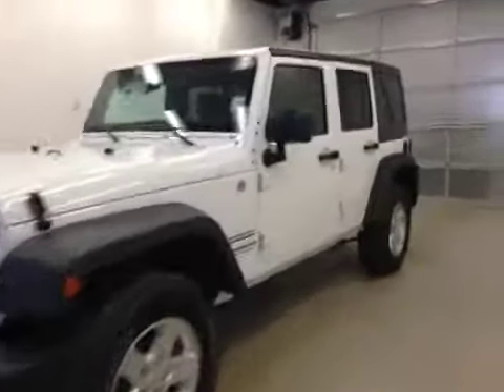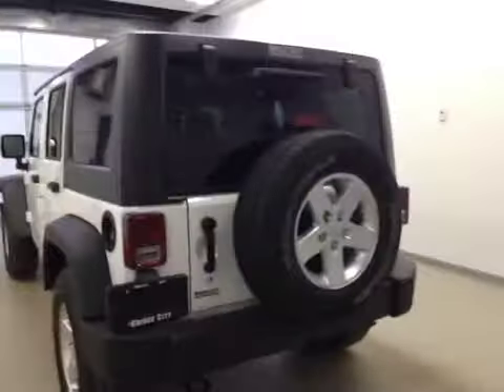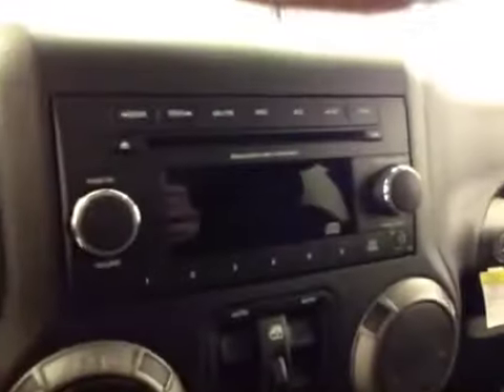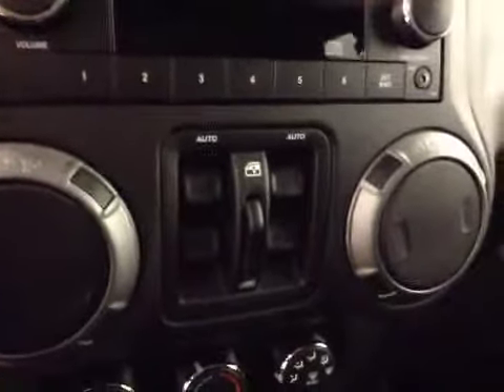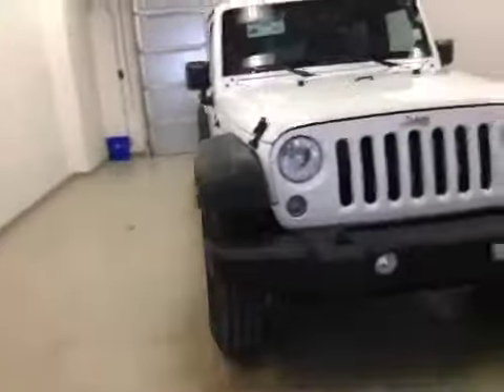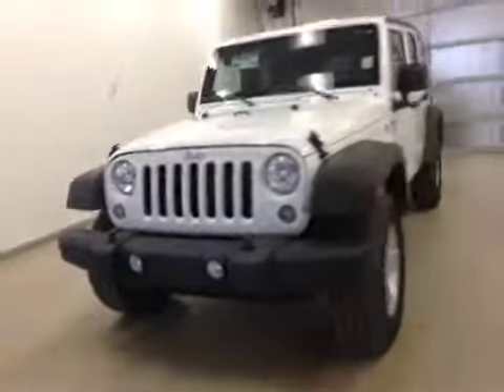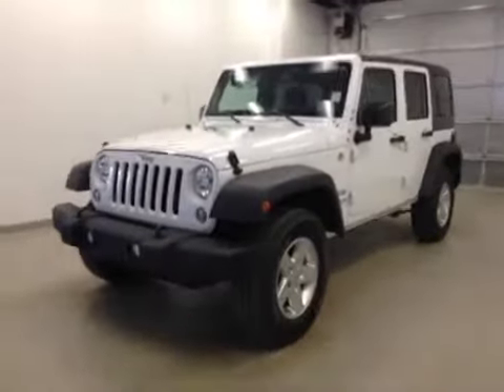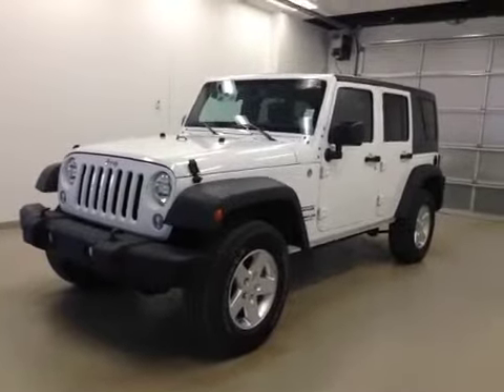2014 Jeep Wrangler Unlimited 4WD 4dr Sport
This is a 2014 Jeep Wrangler Unlimited 4WD 4dr Sport with 5-Speed A/T transmission White[PW7,Bright White Clearcoat] color and Black interior color.  This video is recorded and uploaded by cDemo Mobile Inspector